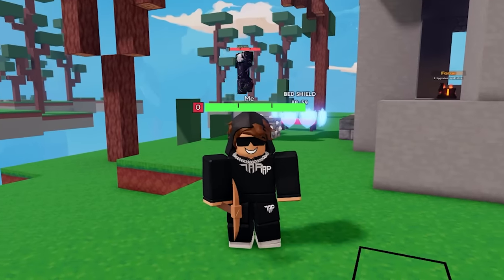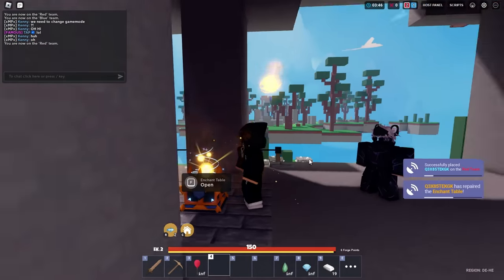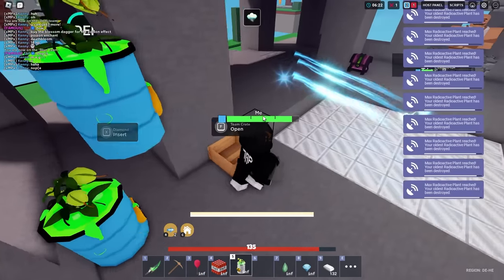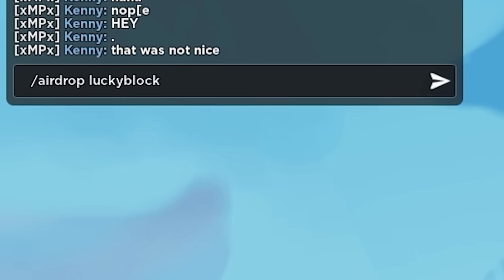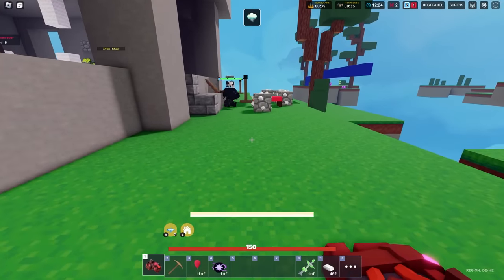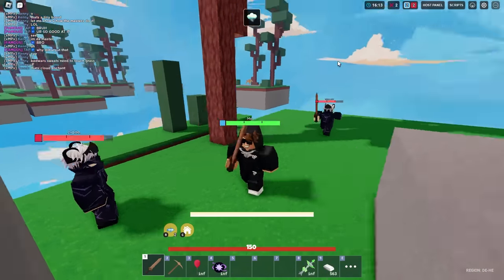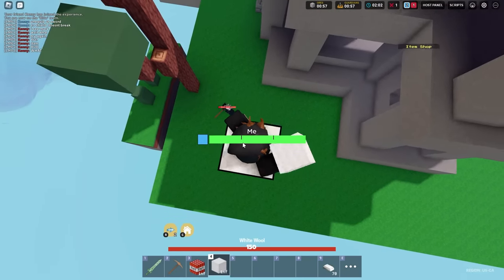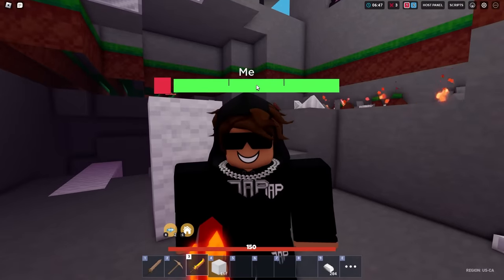I Tested 18 GLITCHES in Roblox Bedwars..